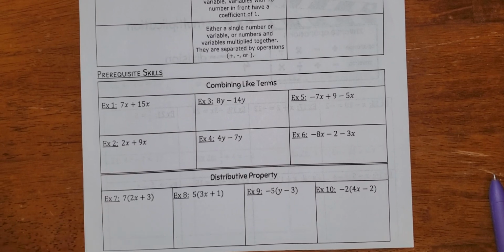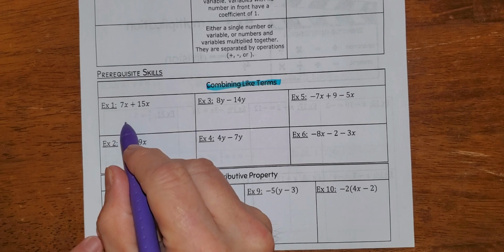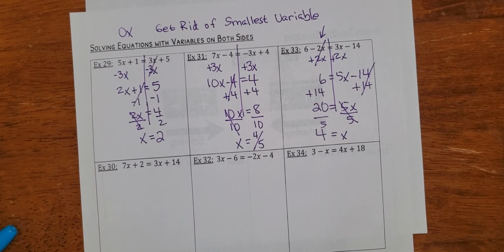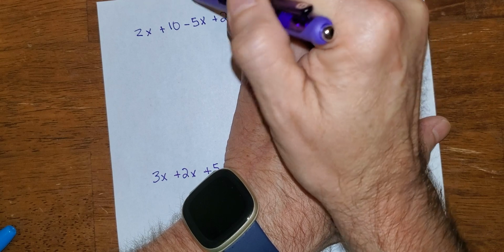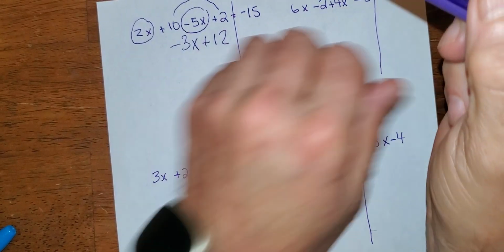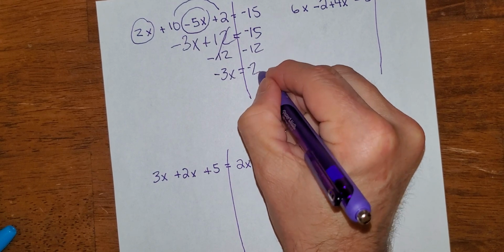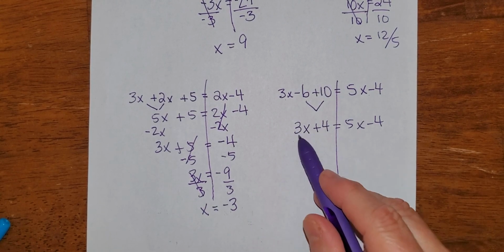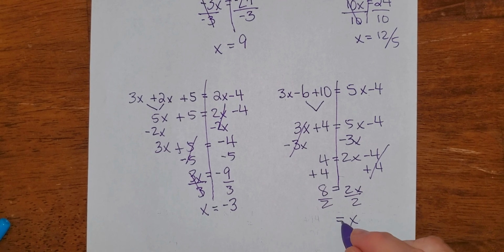2 2021 Algebra 1 Notes Video Chosen probs